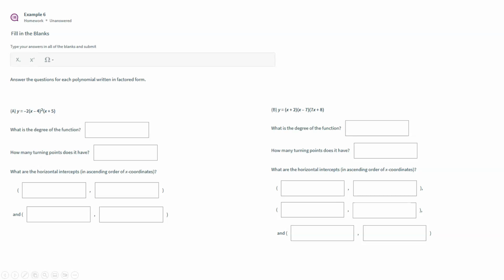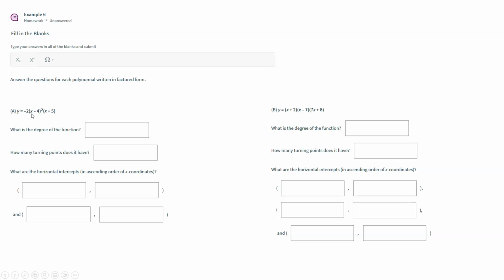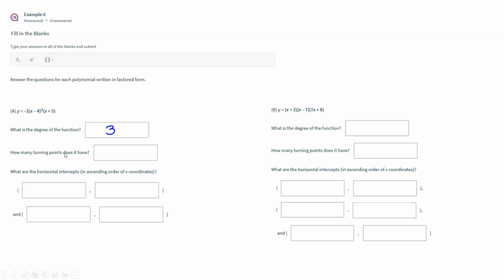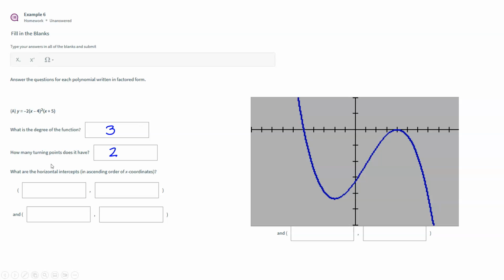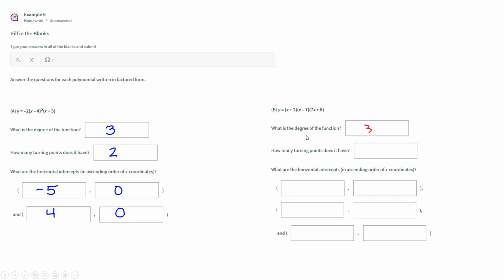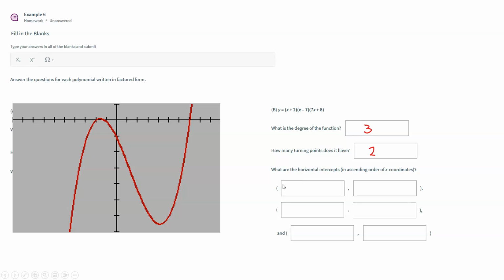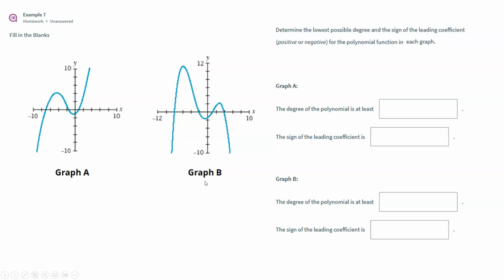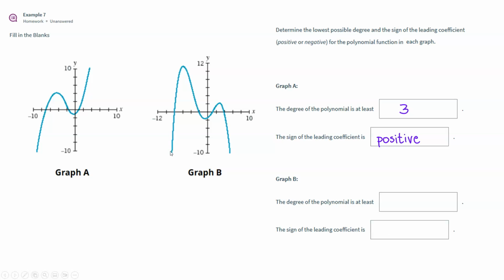9.1 to 9.3 Examples 6 and 7